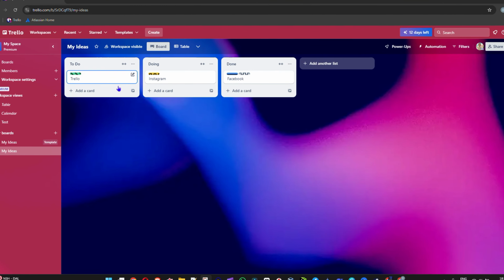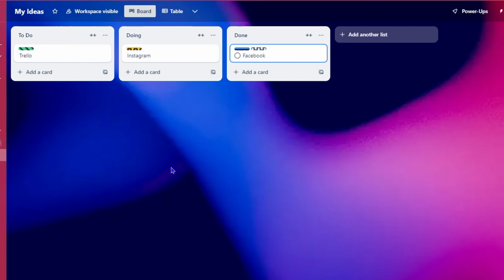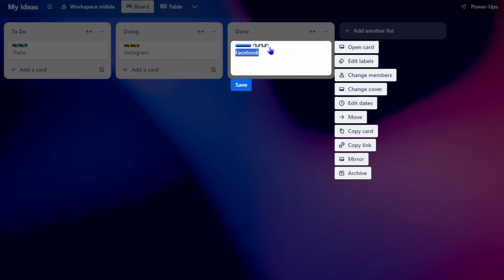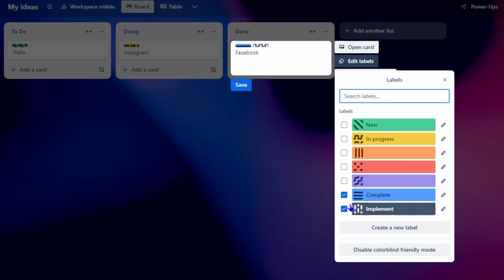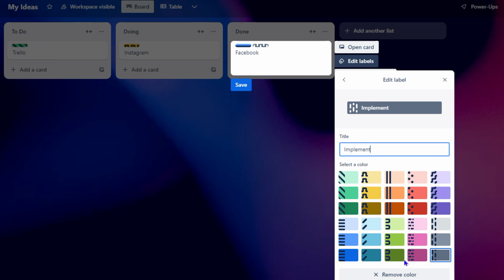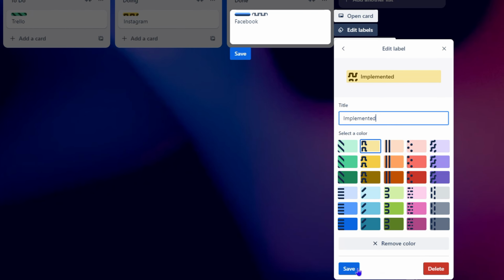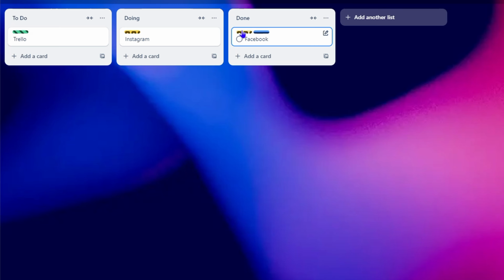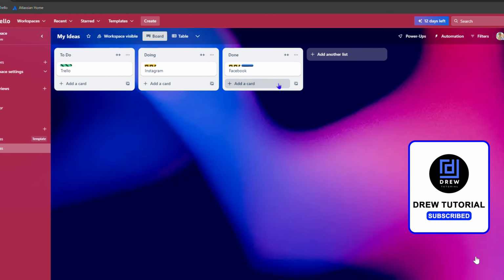How to Edit Labels in Trello in SECONDS!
Take your Trello game to the next level by learning how to edit labels in just seconds! This tutorial will show you a simple trick to speed up your workflow and boost your productivity. Whether you're a project manager, team leader, or solo entrepreneur, this hack will save you time and energy. Learn how to customize your Trello boards with ease and get more done in less time. Watch now and start editing your Trello labels like a pro!